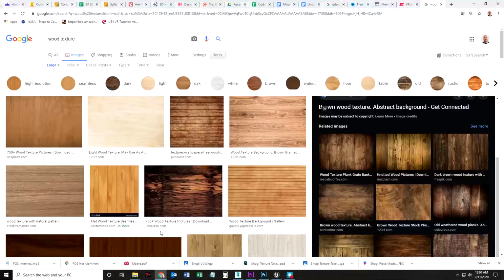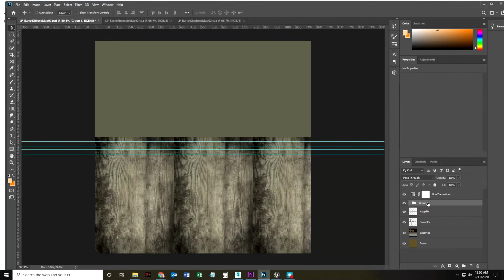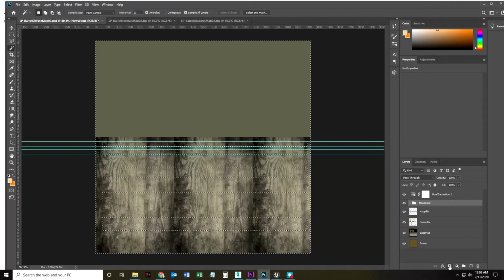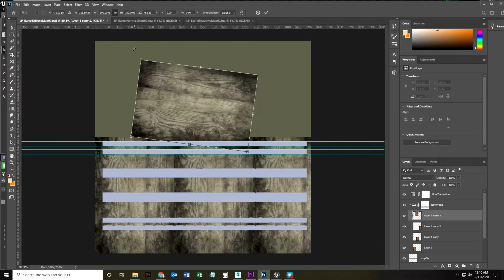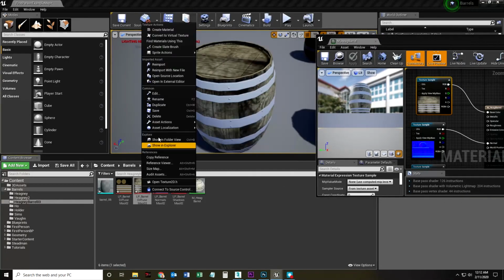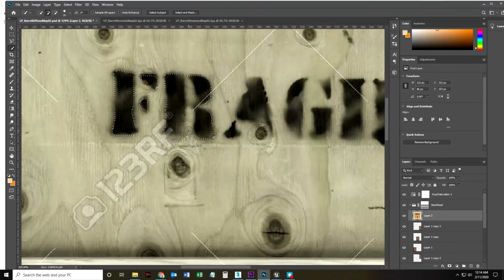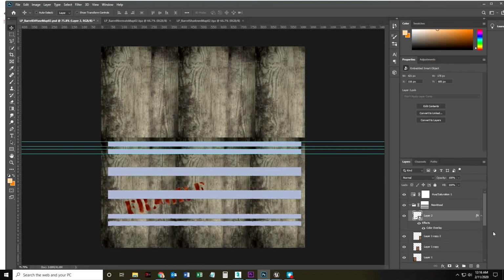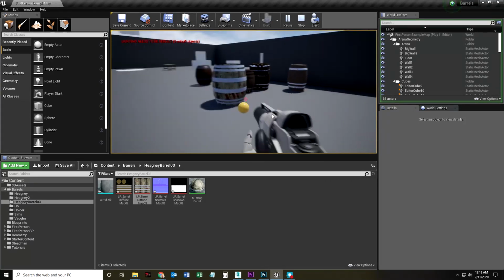Barrel 21: Photoshop Diffuse 02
In this video, I show how to turn that drab barrel into something completely amazing using Photoshop.